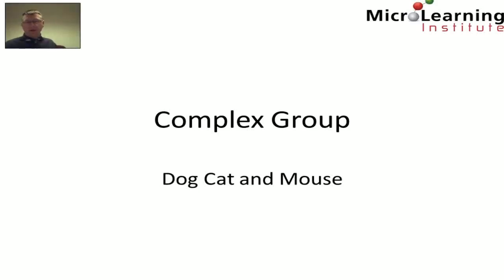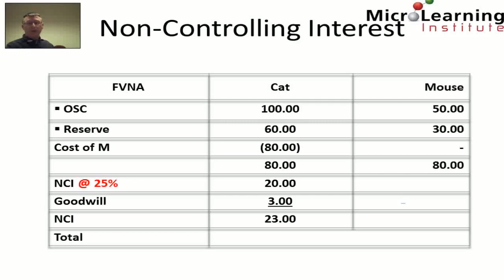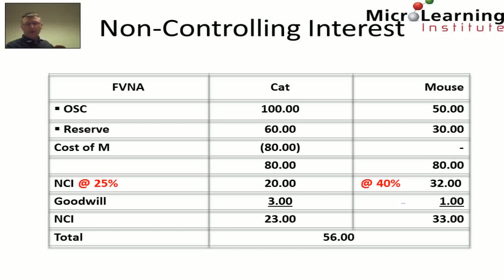Example Ifrs3 Dog Cat Mouse Complex Group 1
Complex Group